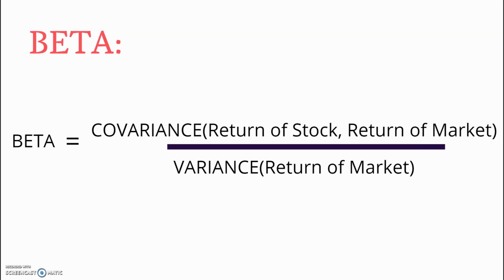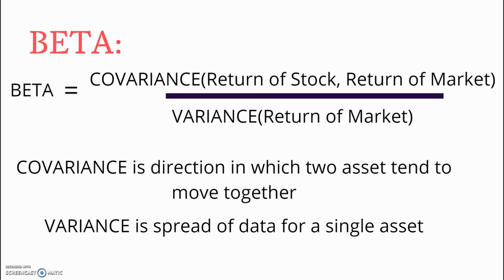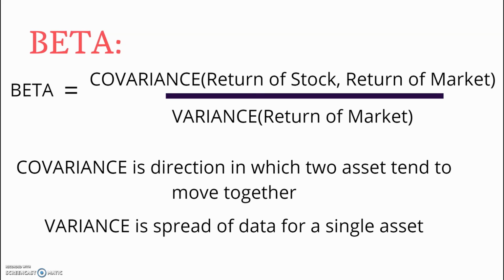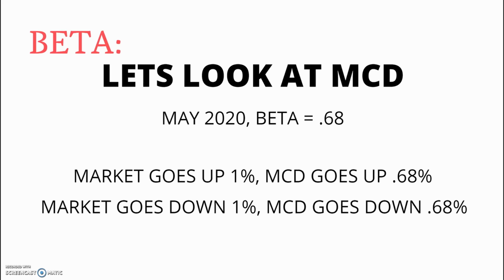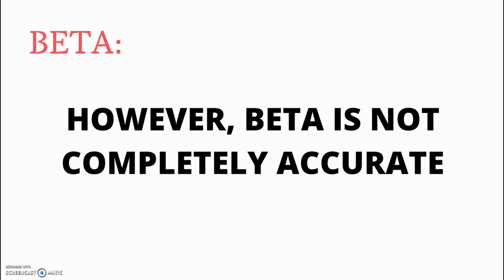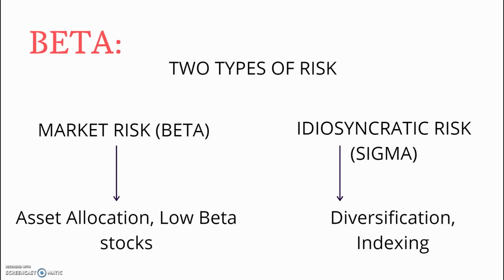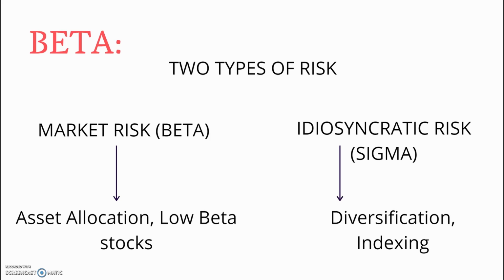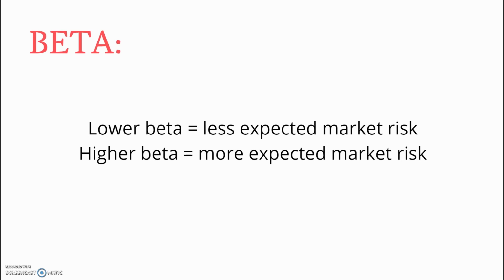UNDERSTANDING THE STOCK MARKET | BETA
The stock market can be a confusing place. Don't worry. In this series will be going through different common terms in investing and not only defining them, but also giving clean instructions on how to properly use them.

Make sure to check out the Starting in Stocks playlist if you are brand new to the stock market or investing!!